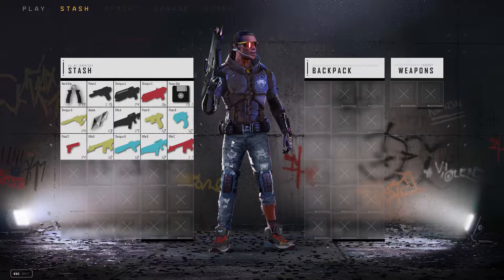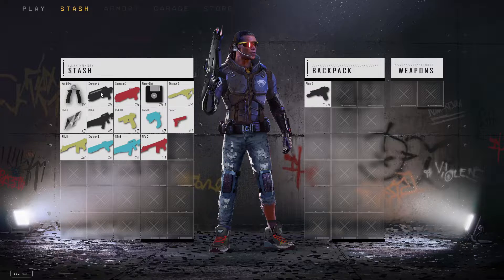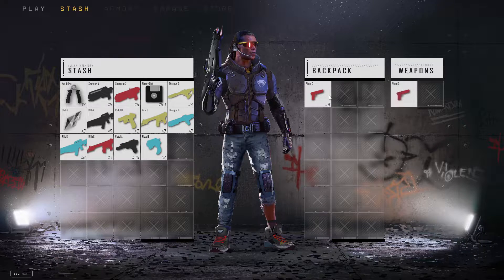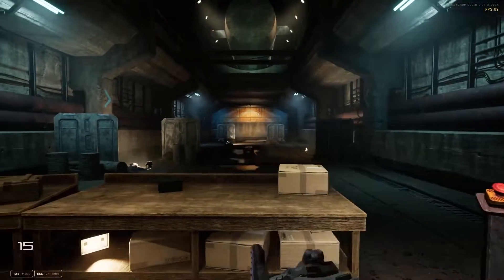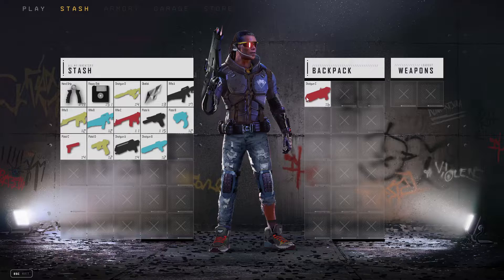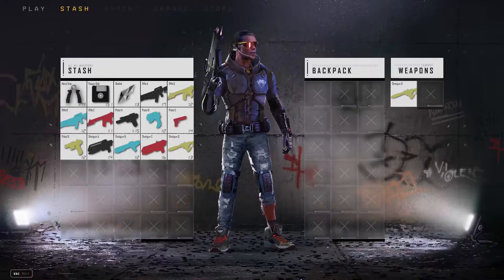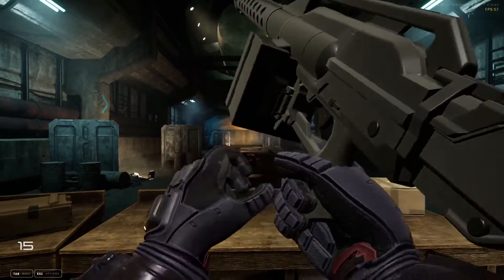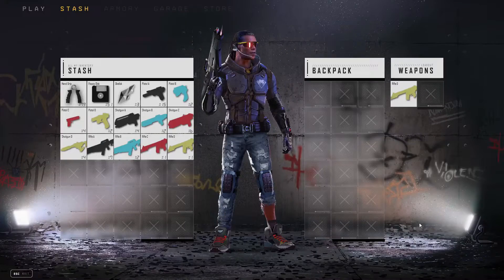Midnight Society Deadrop - 11 New Weapons Showcase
In this video we take a look at all 11 new weapons that are apart of the 2nd snapshot for Deadrop. The weapons added are 3 new rifles, 4 shotguns, and 4 pistols all unique in design and sound. Let me know which one you like the most!

All Socials & Channels!
What I Use!